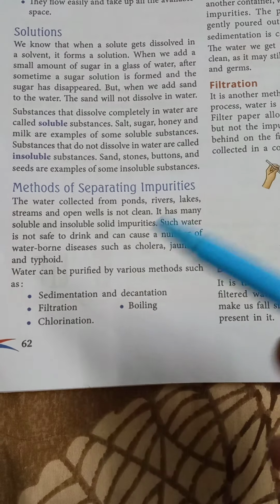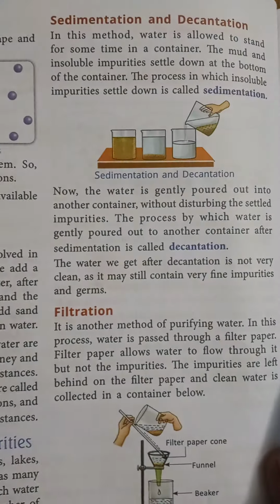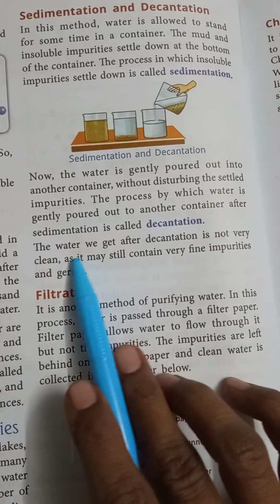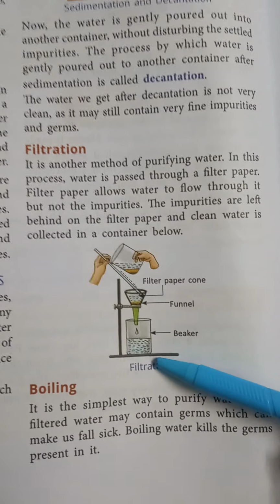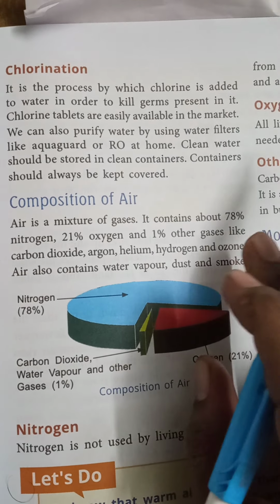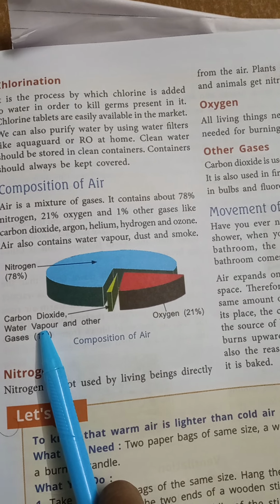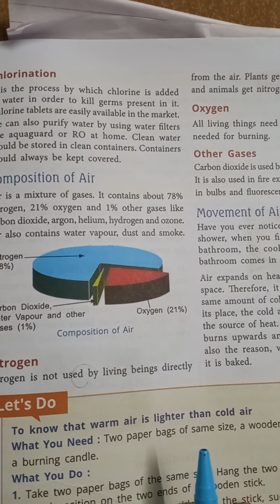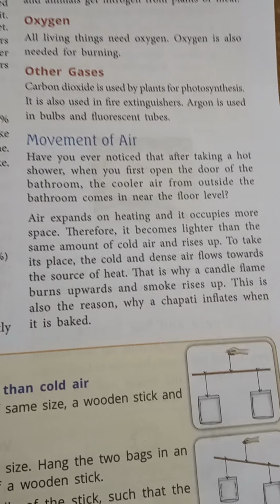Lesson no 6: Topics -Method of separating impurities